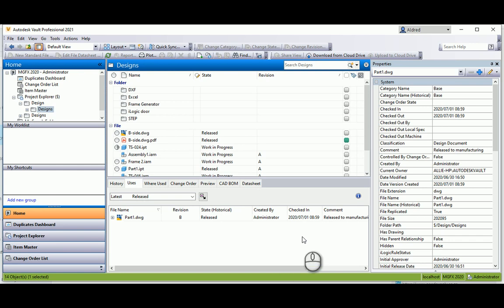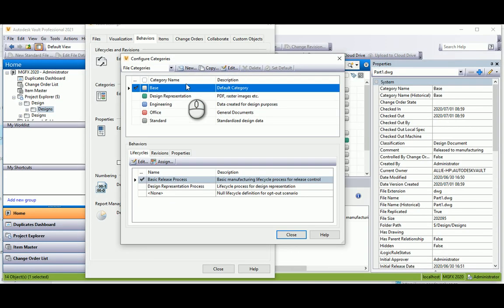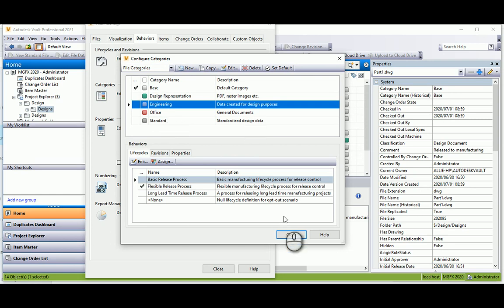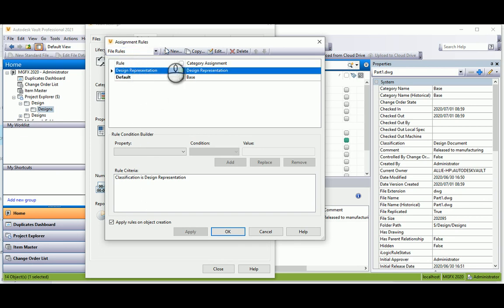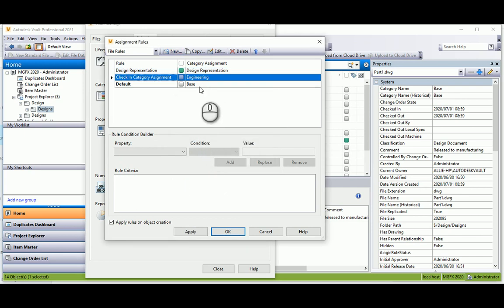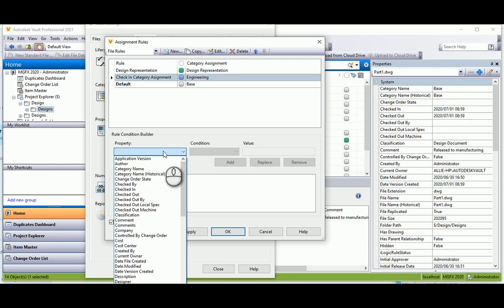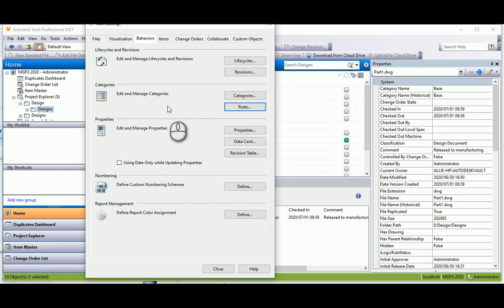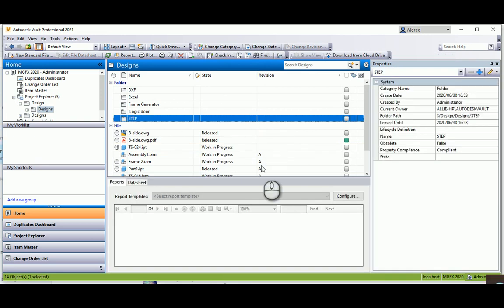Assigning Category for lifecycles automatically for parts and assemblies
When you work with lifecycles in Inventor, files and folders participating in the workflow need to have a category assigned to this.  Assigning categories if you check in a 1000 part assembly will be very tedious.  In this video I demonstrate how to automatically assign categories to parts and assemblies.  This does not just apply to parts and assemblies abut any files of a certain extension you want to put into the Vault.